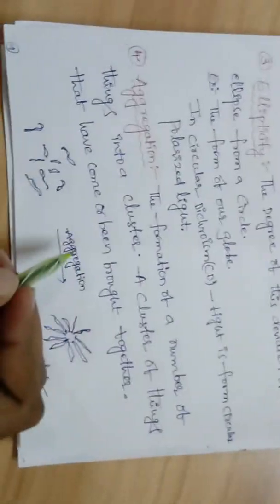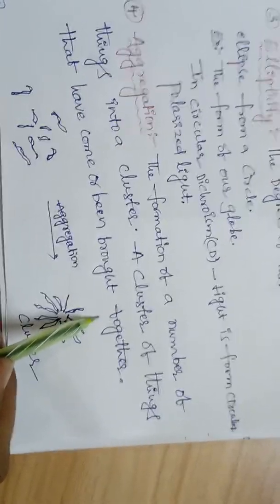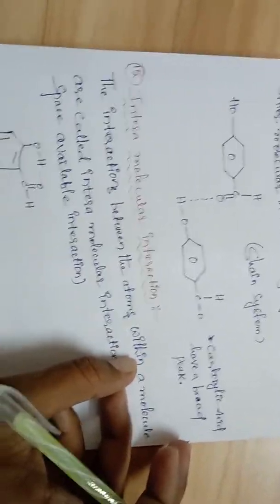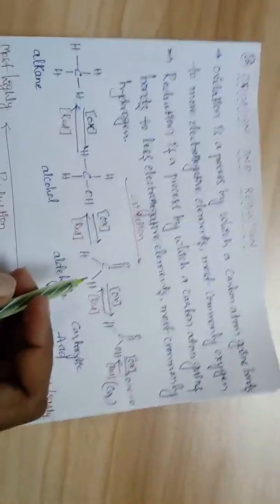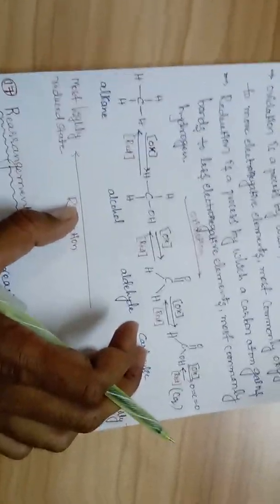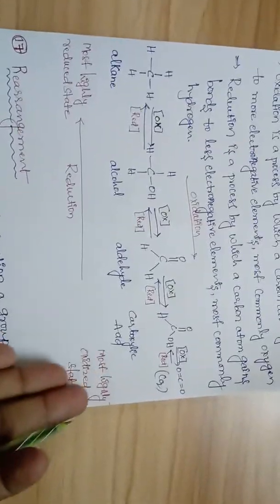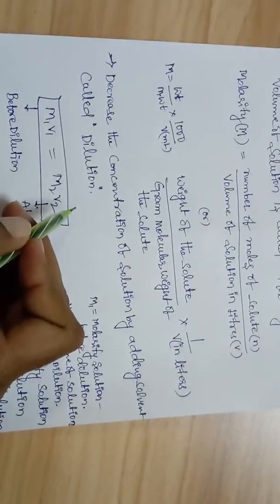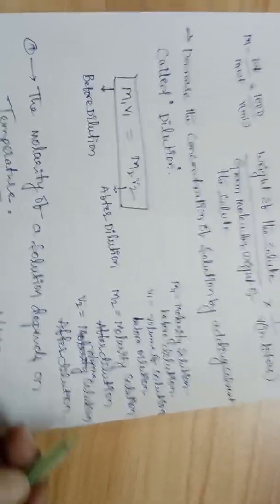Chemical Sciences Analogy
chem terms